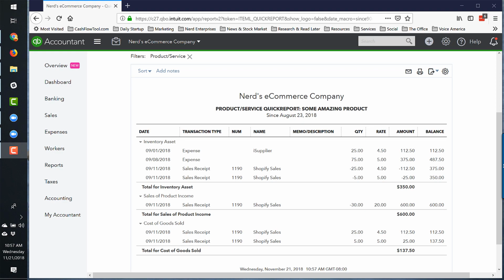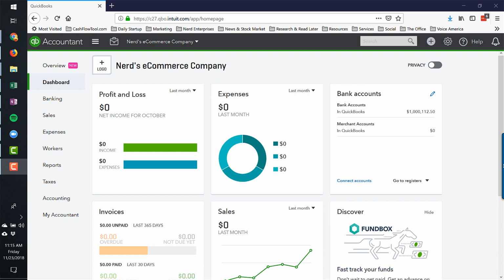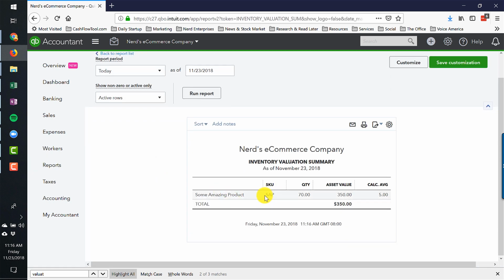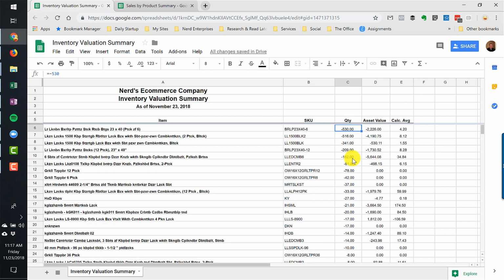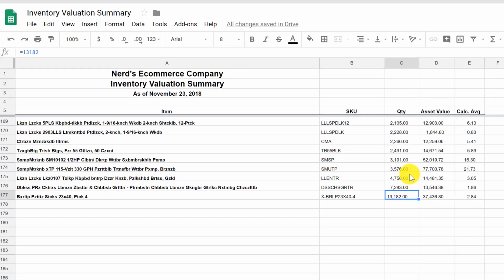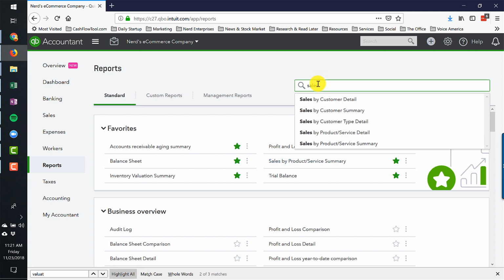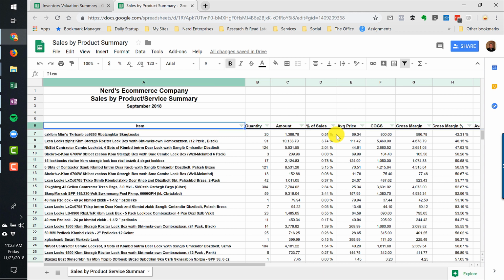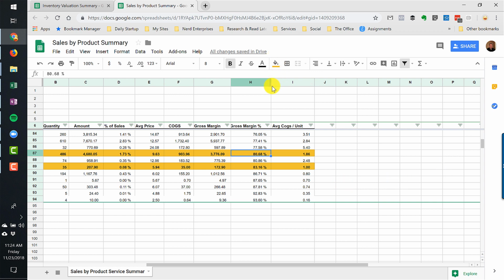Analyzing Inventory in QuickBooks Online